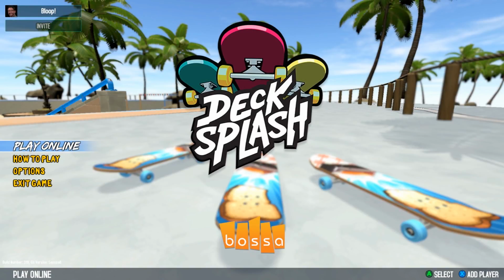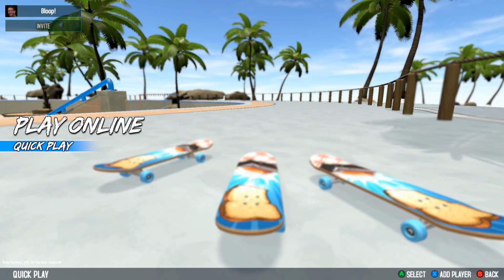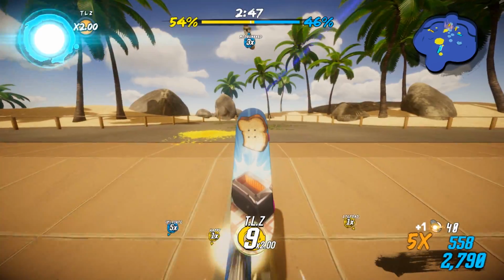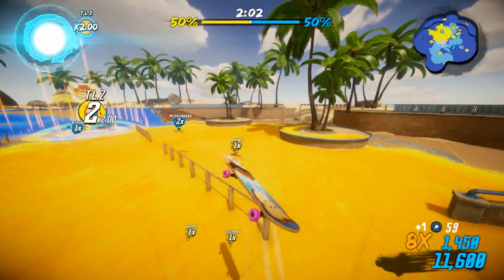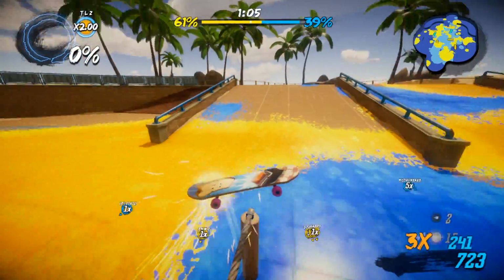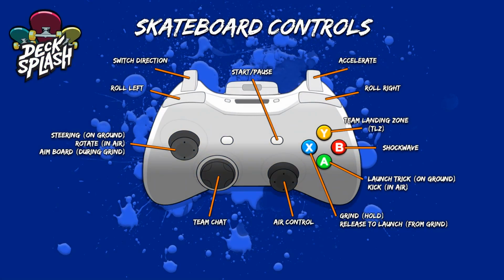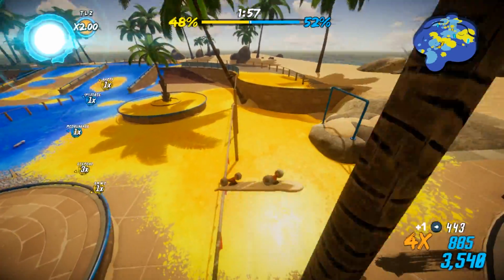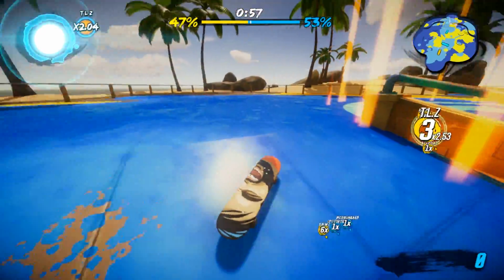DeckSplash - Epic Score!!!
Decksplash is a painting, skateboarding, turf war game it is in alpha stage and this was a recording of me playing during one of the playtests the link to sign up to future playtests is down below.